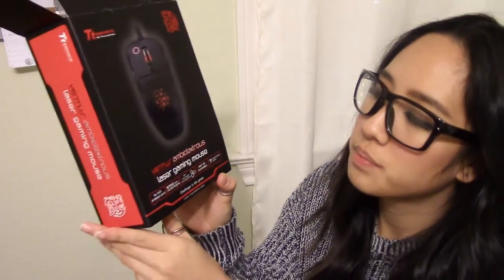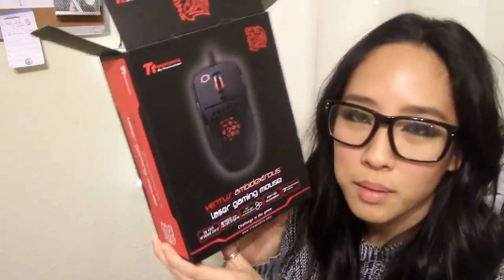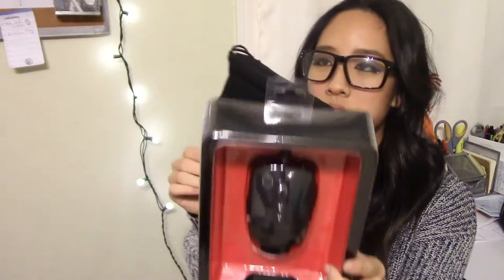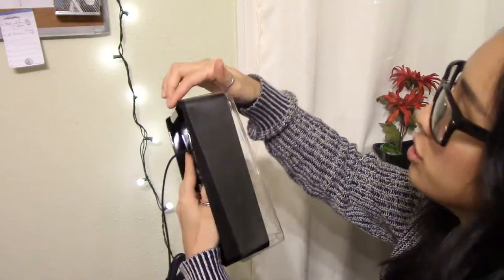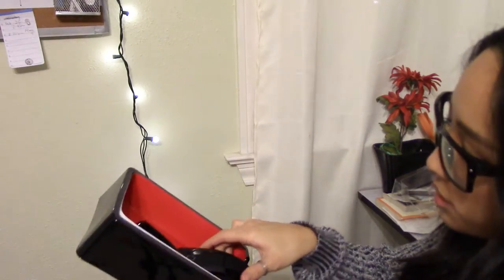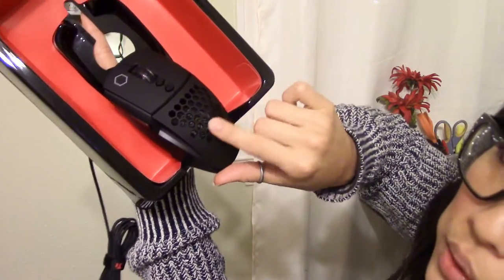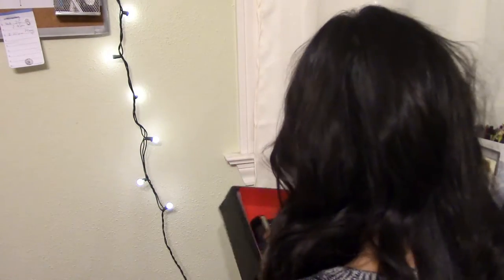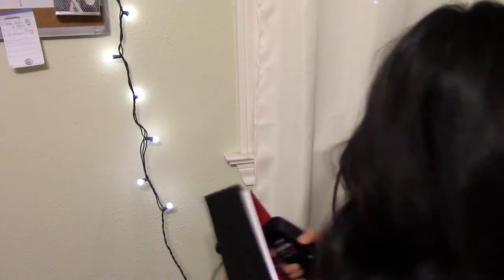My First Gaming Mouse!!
Filmed this awhile ago, but I completely forgot to upload it. Super happy with my gaming mouse. Do you guys have a favorite brand you like to go with when it comes to a gaming mouse? I just picked this up on a whim. So far I'm enjoying it :)